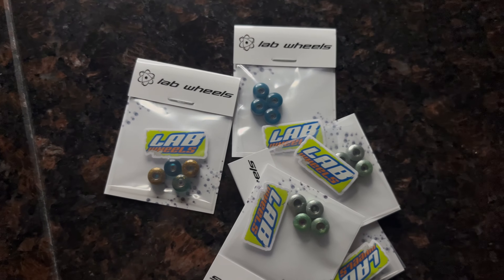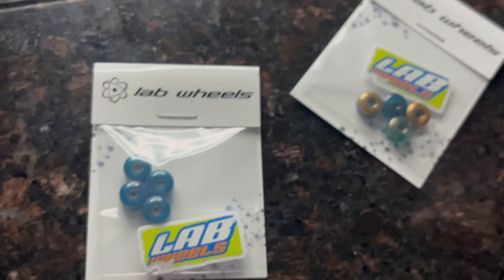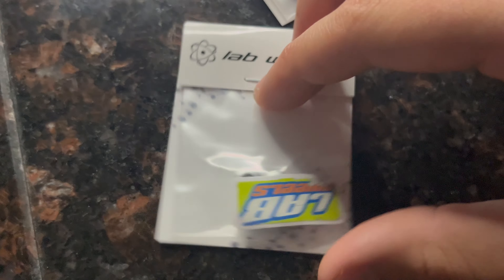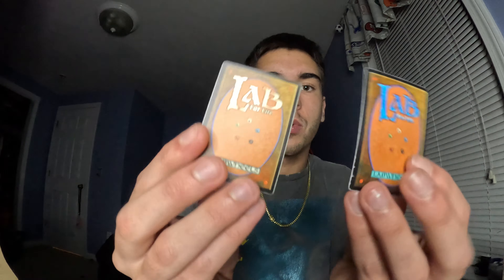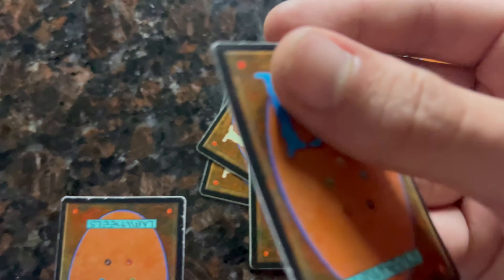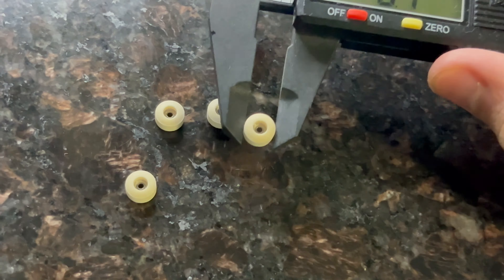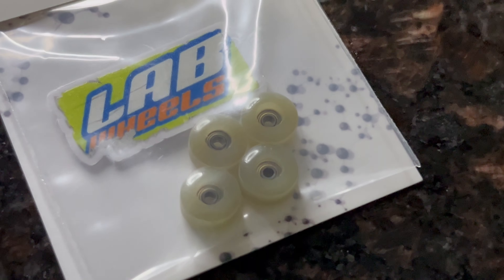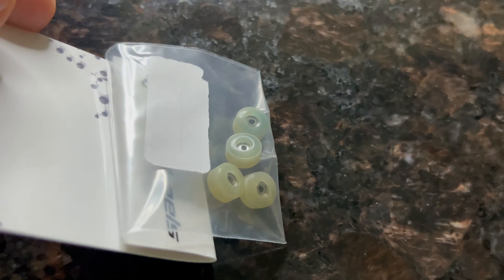LAB WHEELS LEGACY R UNBOXING!!!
Hey guys today we have one of my favorite wheel brands! @labwheels today we have the Legacy R drop which is a street shape wheel! Super happy with hoe all of these colors turned out you killed it Lab! Hope you all enjoyed, Lab wheels collection video coming soon!!!